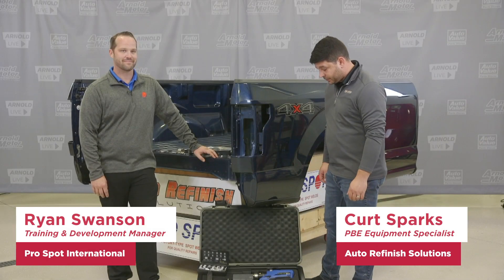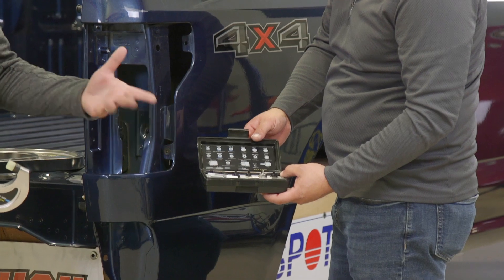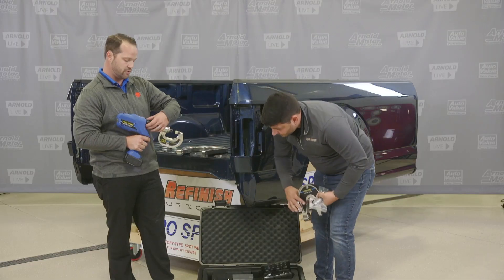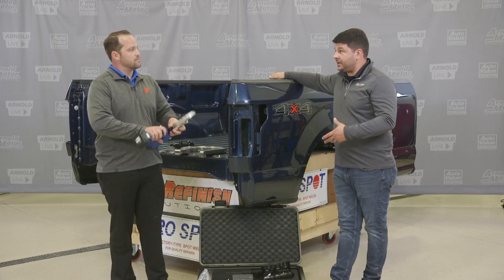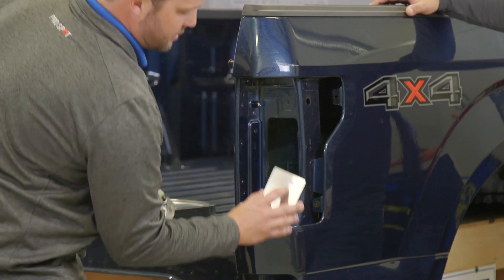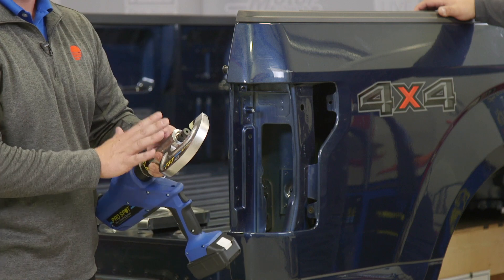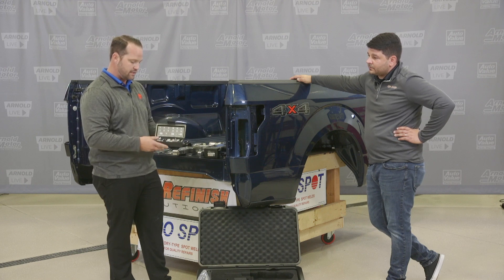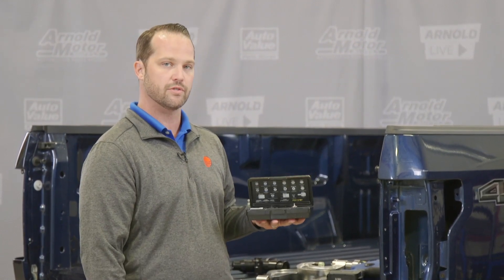Self-Piercing Rivet Tool Kit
18V battery-operated, portable rivet tool. Carries the Ford and Tesla approval. Comes with a magnetic die kit for applying SPR and solid rivets, removing rivets, and flattening. With today's vehicles and all the different sized rivets used in collision repair, the PR-5 uses magnetic dies to assist in quick rivet changes.